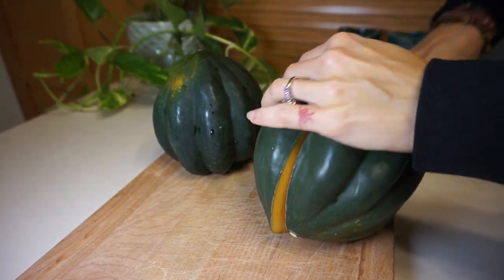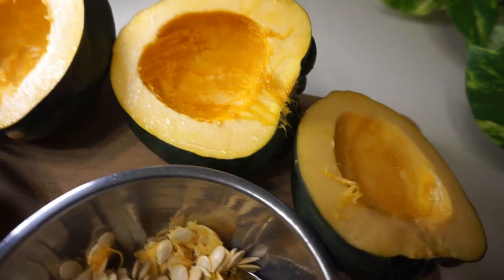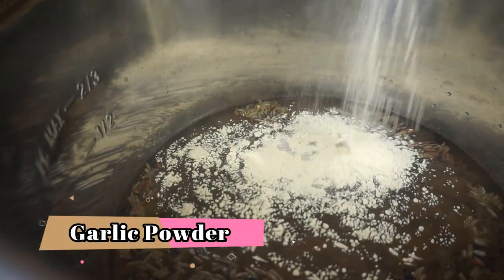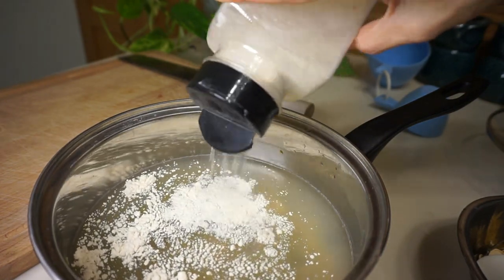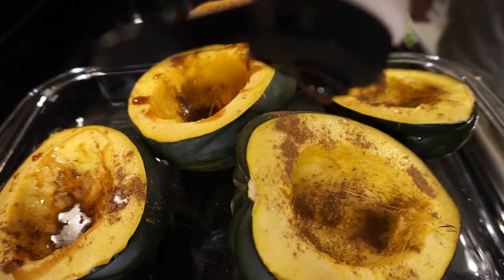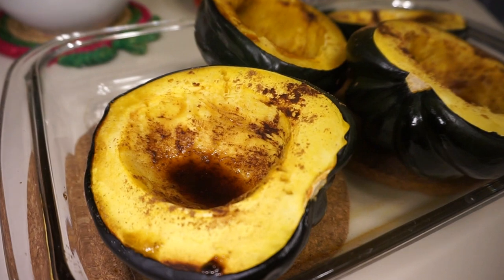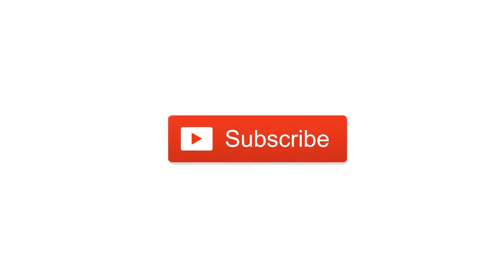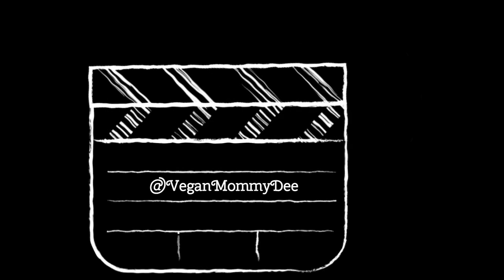MY COZY FALL MEAL | WHOLE FOOD PLANT BASED VEGAN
Hi everyone!

I decided to share another cozy fall meal video that is not only healthy but super yummy too! I absolutely love this season and all the amazing comforting foods that go along with it! I want to stay on track and still keep my wellness goals a priority however and this meal will keep me in that zone. My meal includes roasted Acorn Sqash, Wild Rice and Lentils. Add in some non starchy vegetables like a healthy salad for an epic meal that everyone will enjoy!

IG, Twitter & Pinterest- @VeganMommyDee
FB- VMD Health & Wellness

Have a great week ahead and thanks so much for being here in my community! My community is full of such amazing and supportive people!

Much Love, Joy & Positive Vibes,

Debbie
~VeganMommyDee